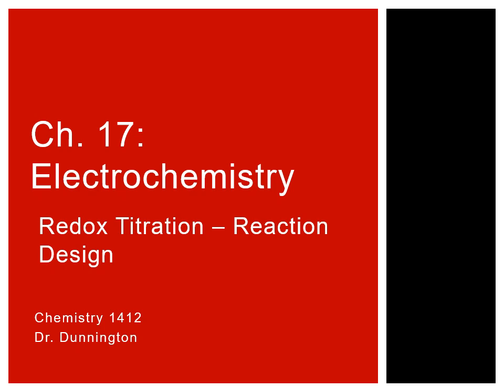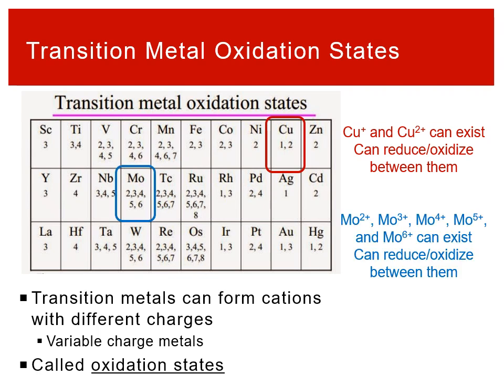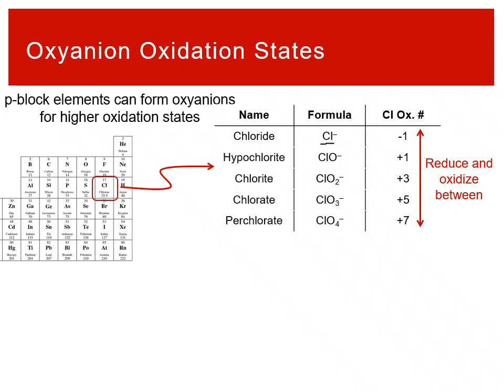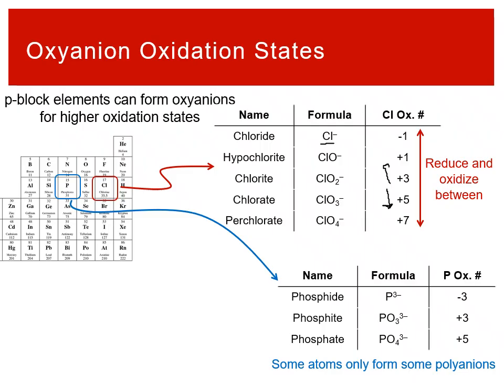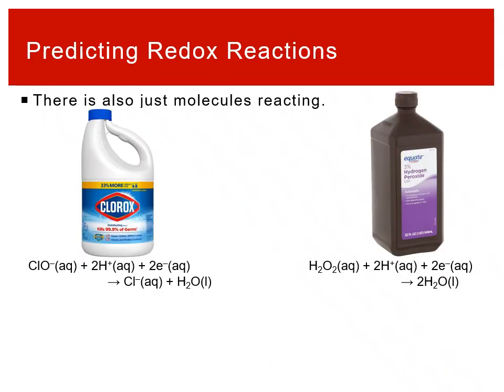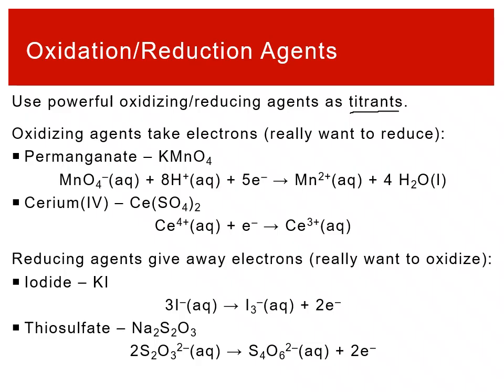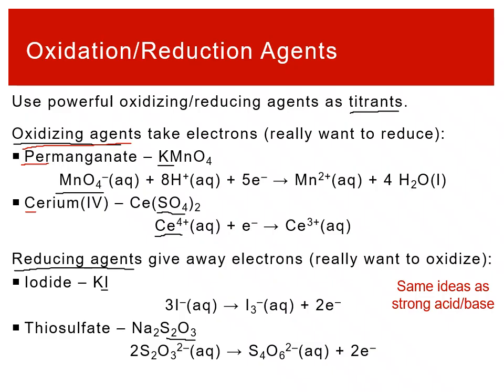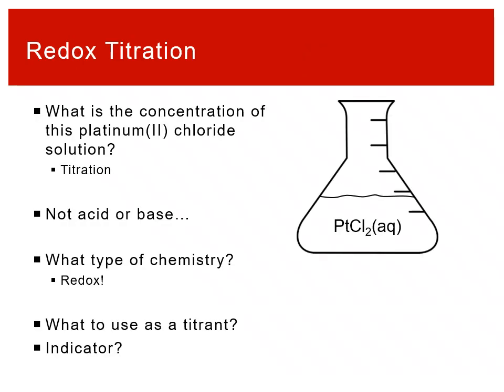CHEM 1412 Lecture 11/6-11/7 Part 2: Redox Titration - Reaction Design